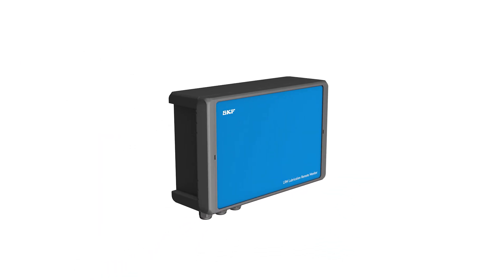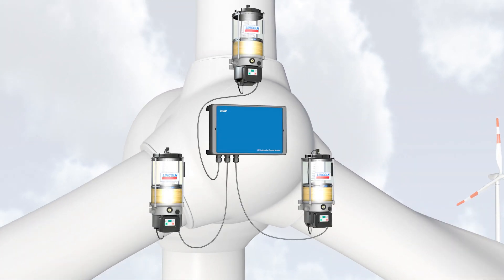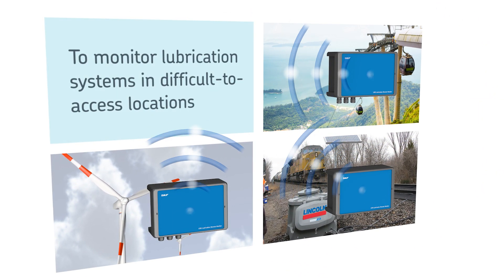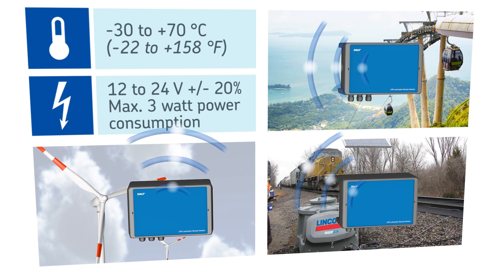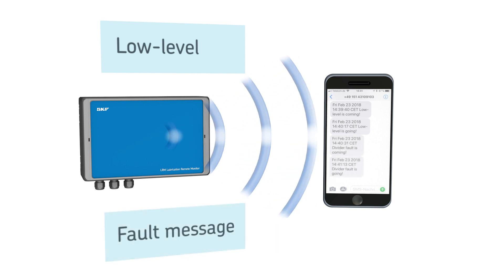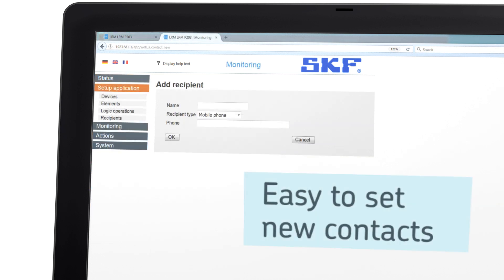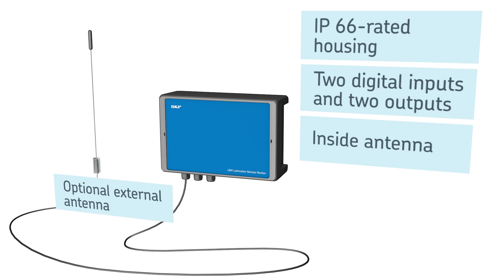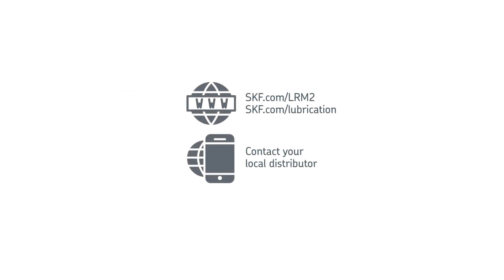Let the pump communicate with you!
The SKF Lubrication Remote Monitor is designed for use with lubrication systems that cannot be checked daily due to the nature or position of the application. Featuring two digital inputs and outputs, the LRM2 sends both low-level and fault messages.

SKF announced the introduction of its LRM2 lubrication remote monitor. Compatible with oil or grease, the monitor is designed for use with lubrication systems that cannot be checked daily due to the nature or position of the application. Featuring two digital inputs and outputs, the LRM2 sends both low-level and fault messages. The monitor can be used to start an additional lubrication cycle and can be reset simply by sending a message from a mobile device or computer. In addition, no special software is required as system information can be accessed using a web browser.